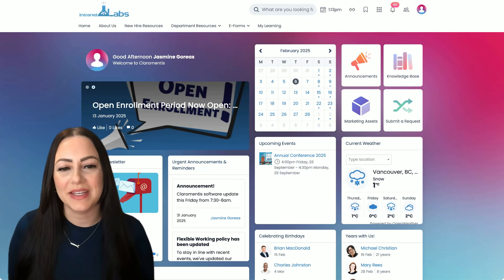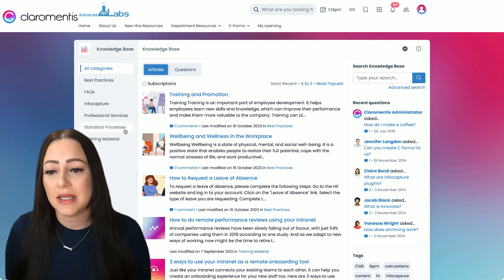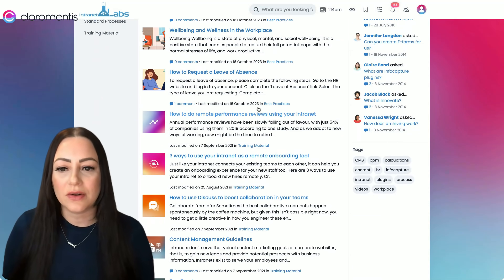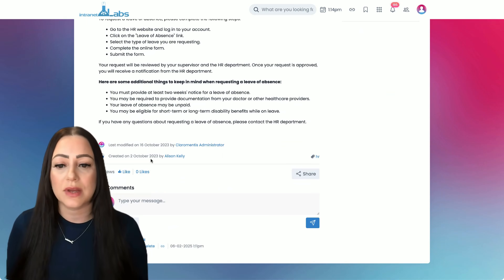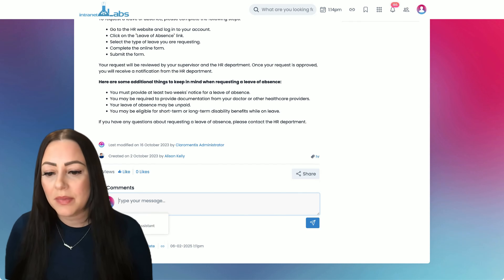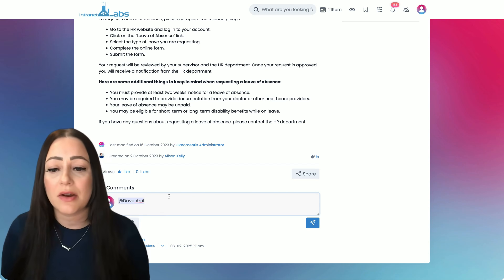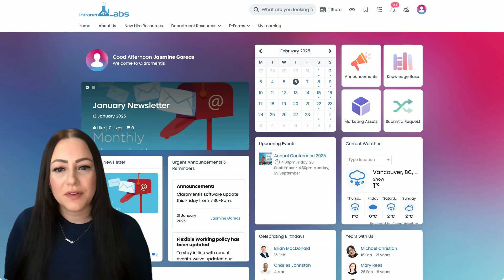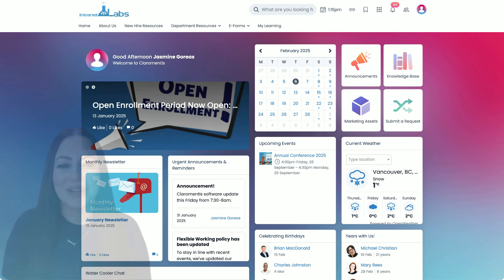Claromentis Intranet: Knowledge Base Application Tour | Centralize your Company's IP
If your Organization or Business needs a new Intranet and you require more than 100 licences please use the following links to book a discussion call: